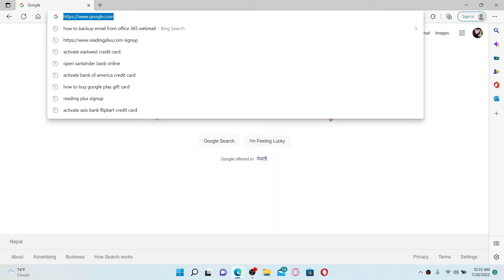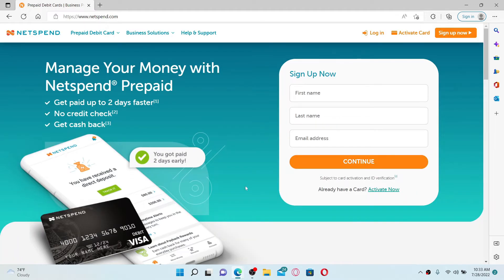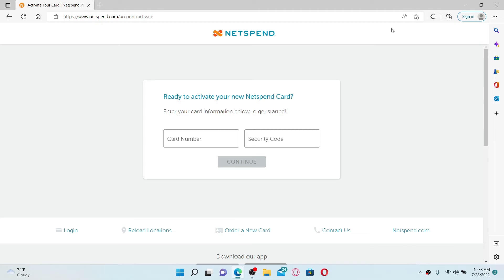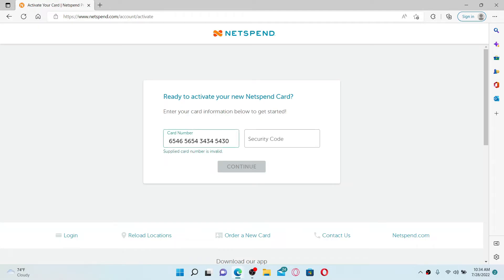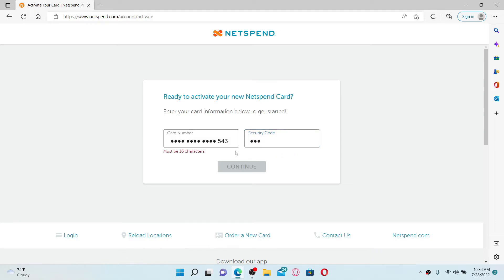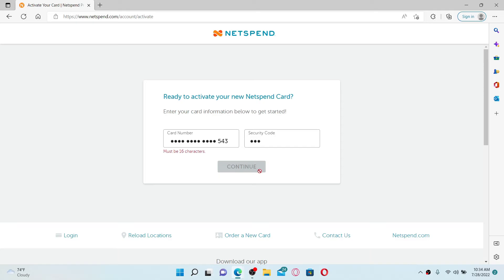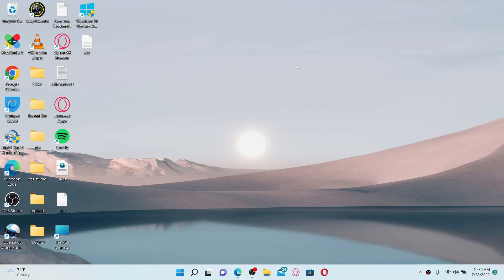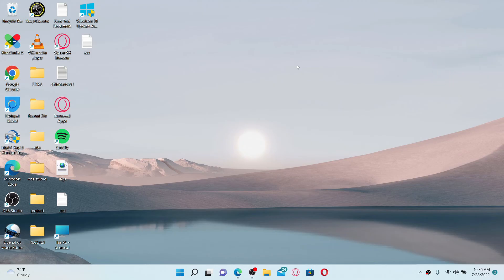How to Activate Netspend All Access Card Online (2022) | Netspend All Access Card Activation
In this video I am going to guide you How to Activate Netspend All Access Card Online.

0:00 - Intro
0:20 - How to Activate Netspend All Access Card Online
1:39 - Outro

Hey EveryOne!